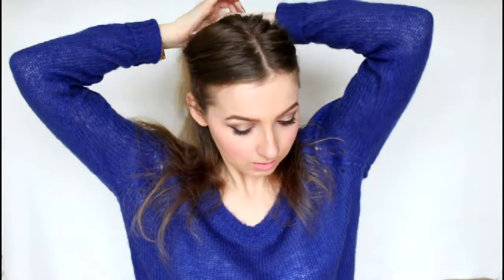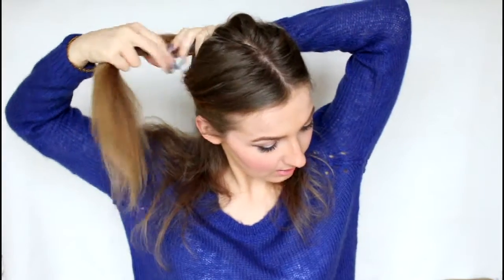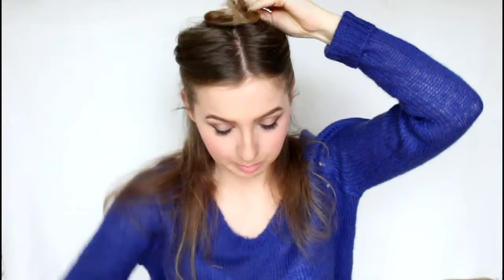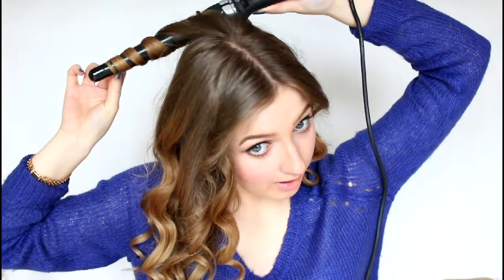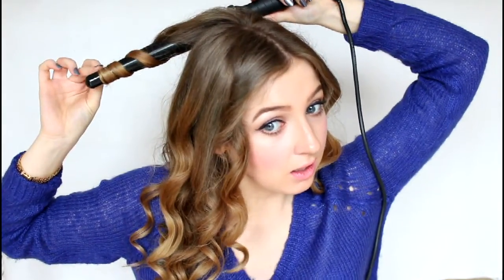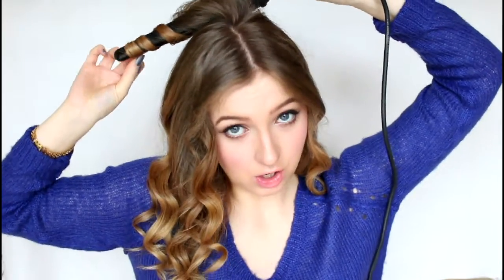Big Voluminous Curls Hair Tutorial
How I get "Big Voluminous Curls" I've been wearing this hairstyle a lot recently and it's super quick and easy and so effective!
So you don't miss out on new videos!